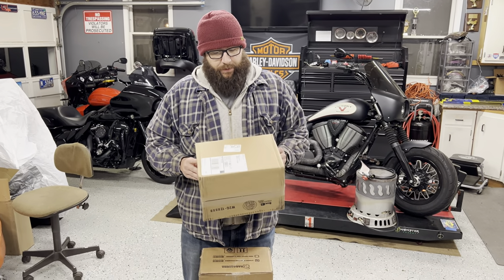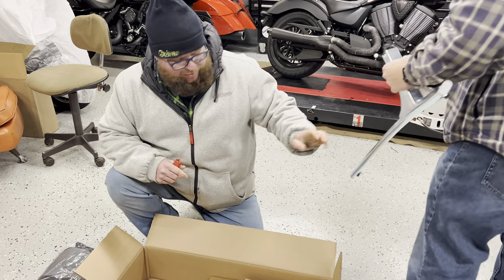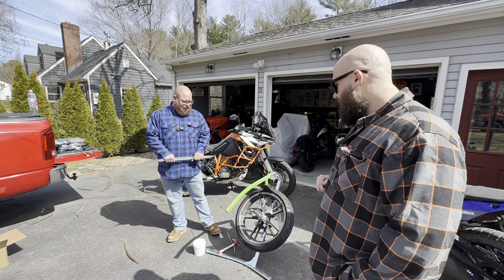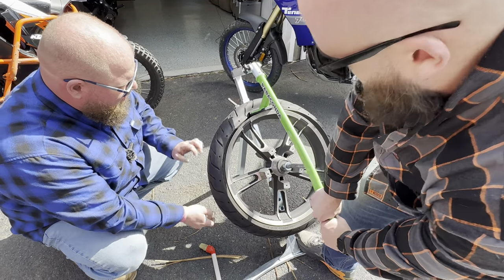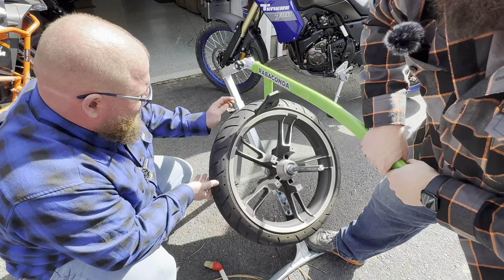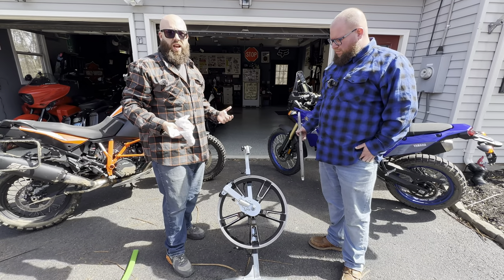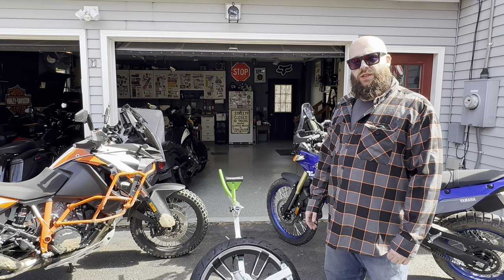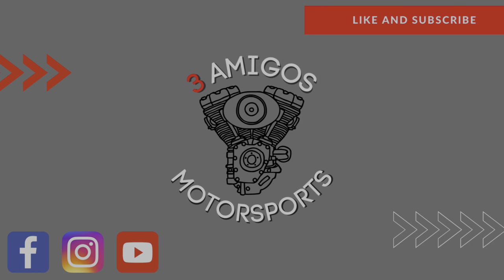Rabaconda Motorcycle Tire Changer - Demonstration & Review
Changing your own motorcycle tires -  Does it work ?  Is it worth it ?

Check out this video as we show how to use the Rabaconda Tire Machine and give a long term review.